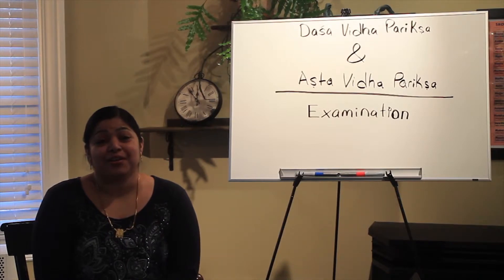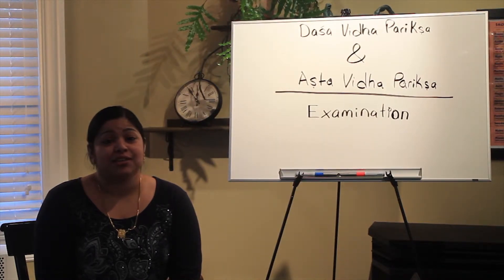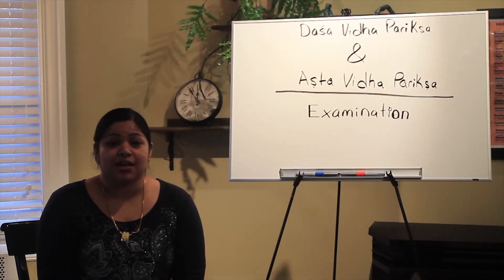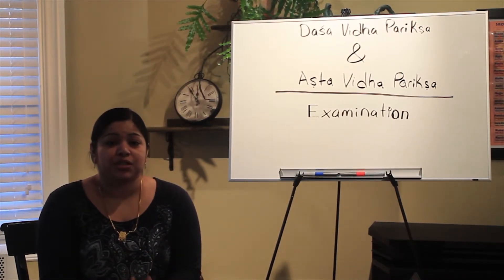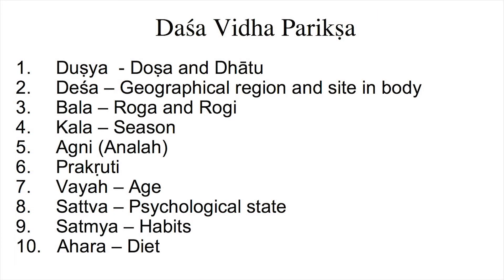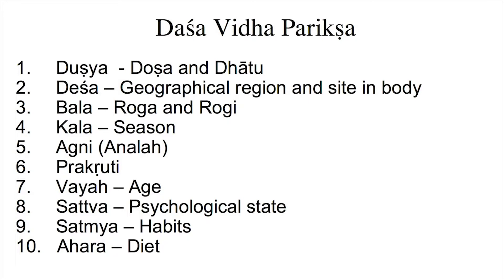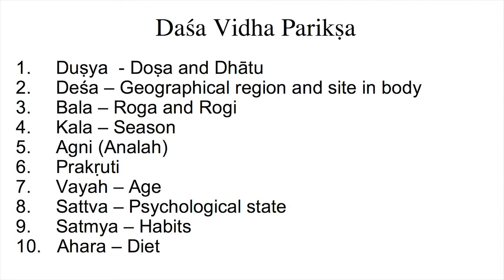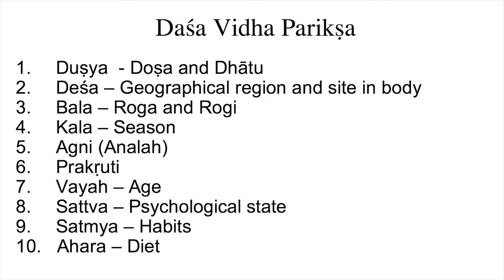Dasa Vidha Pariksa